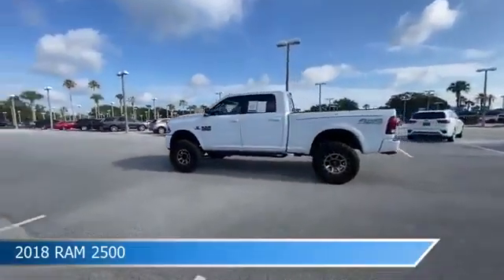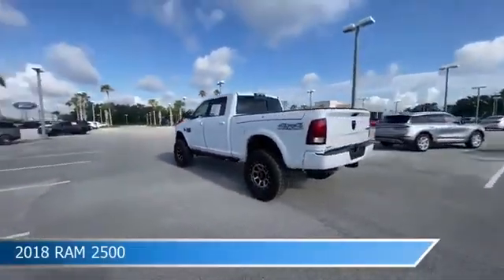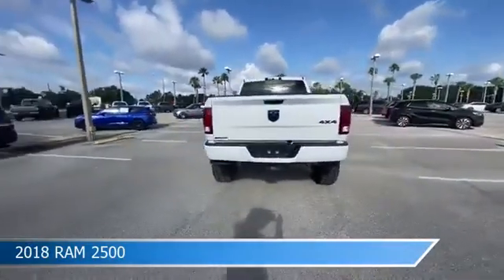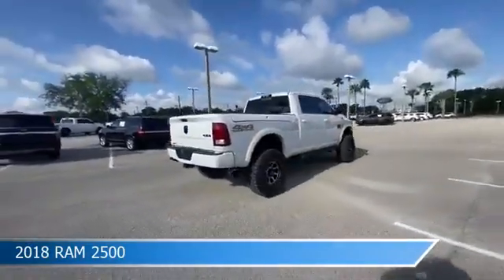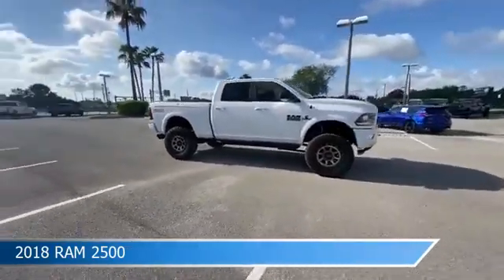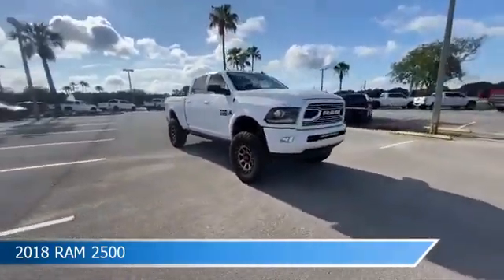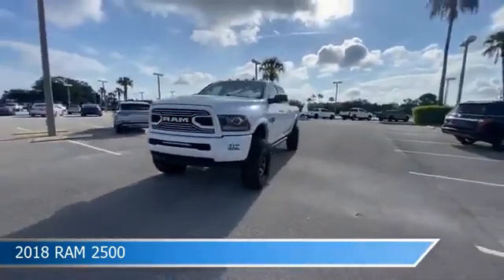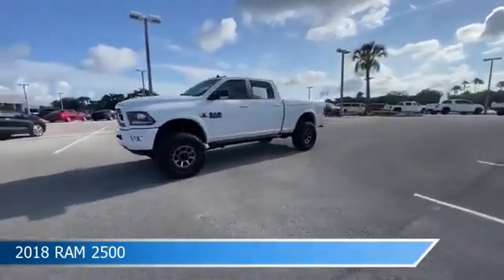2018 RAM 2500 SP426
2018 RAM 2500 SP426